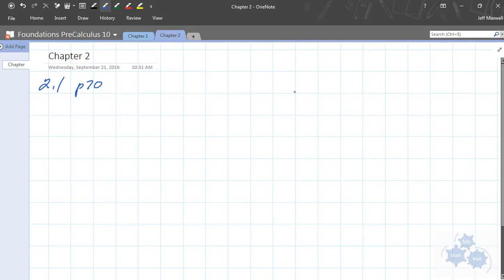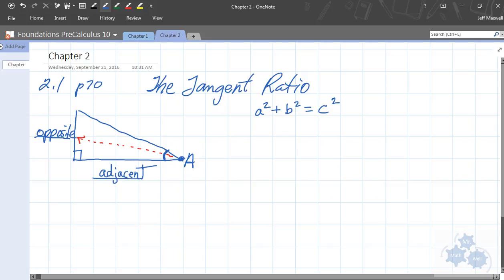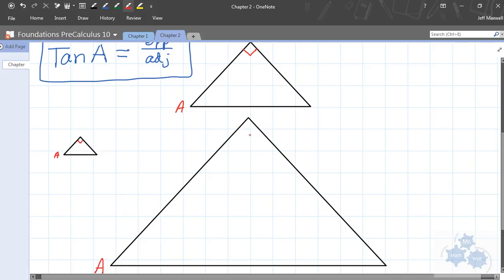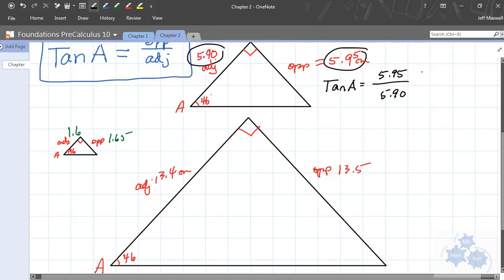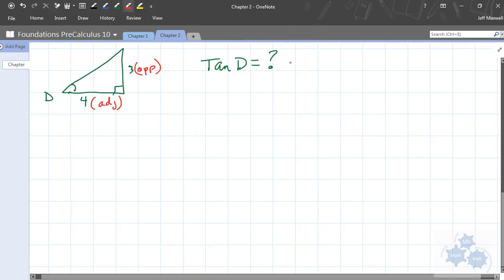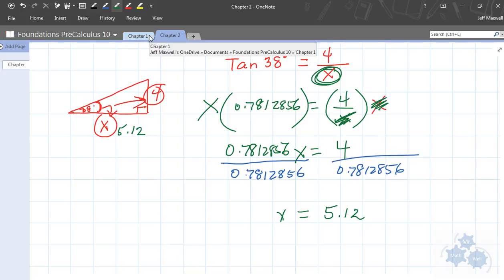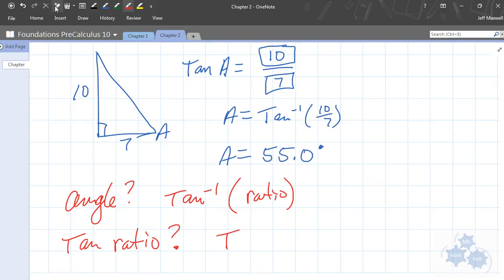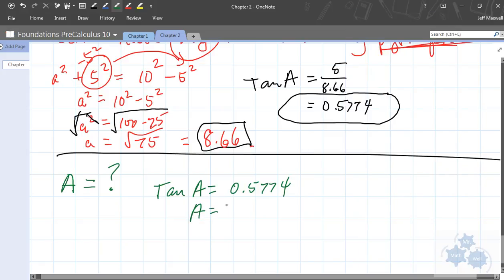FM 10 2.1 Tangent Ratio